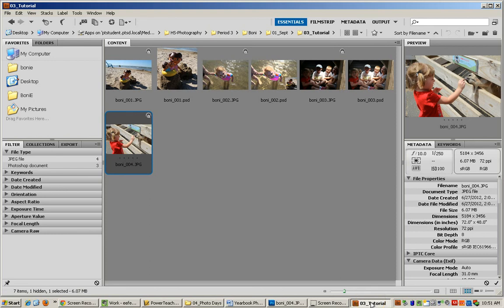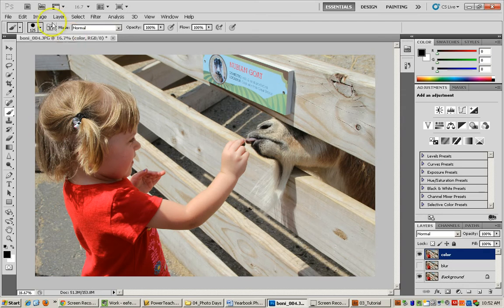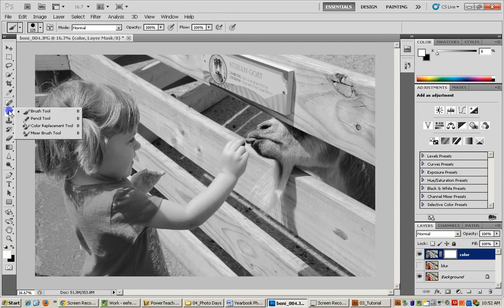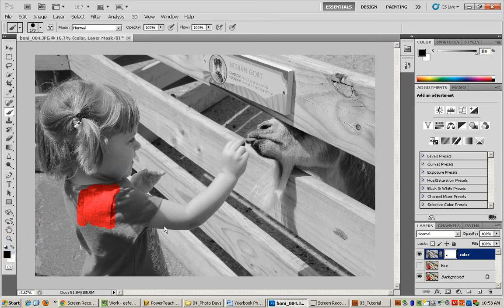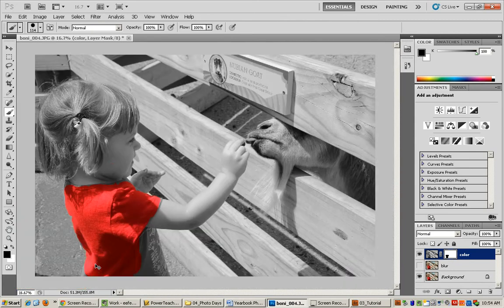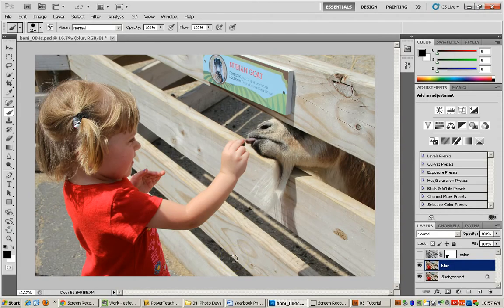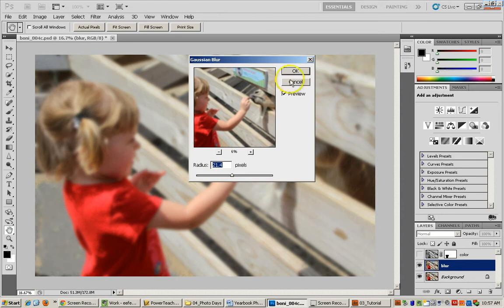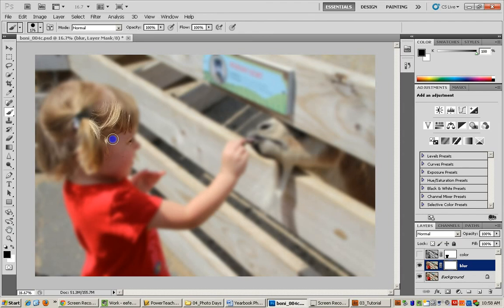LV2 Tutorial #04: Layer Masks